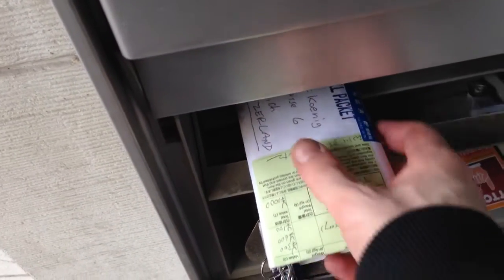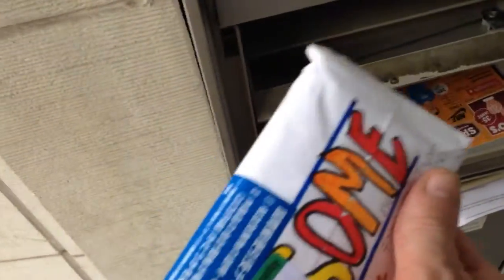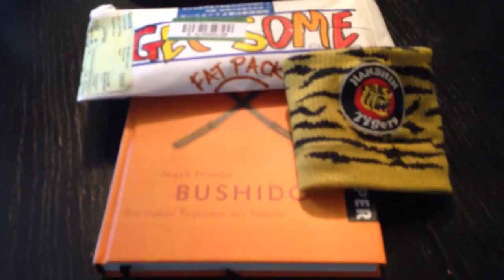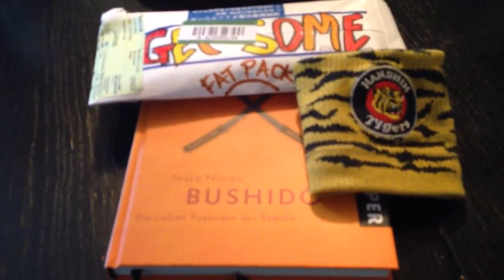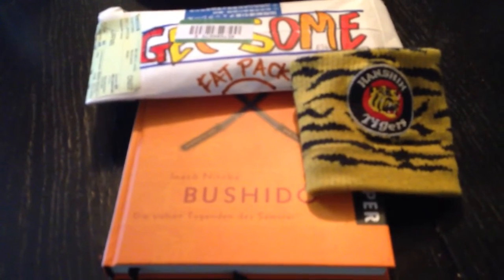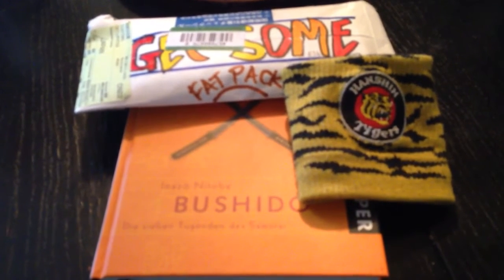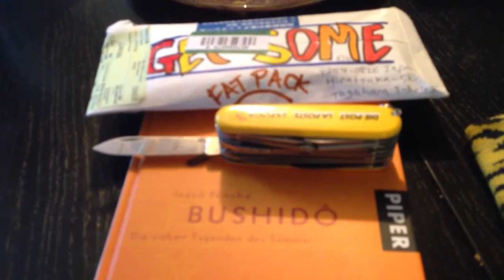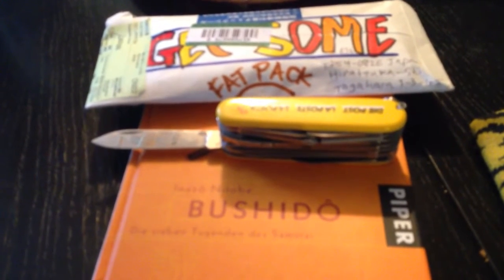Get some fat pack!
The "Get Some Fat Pack" unboxing!